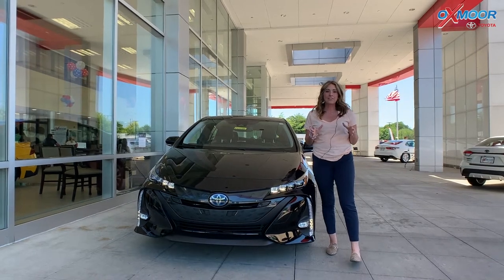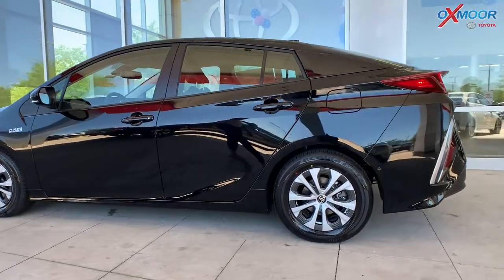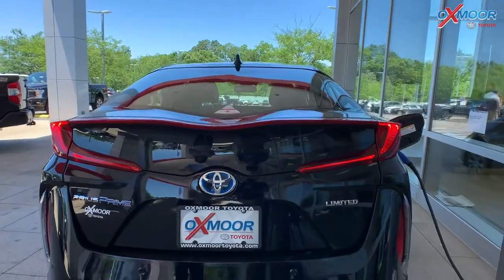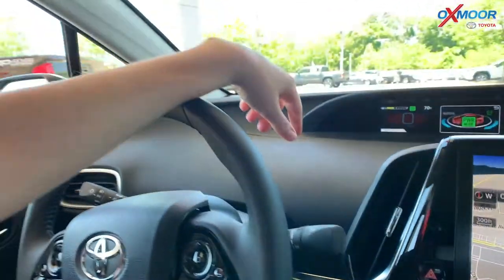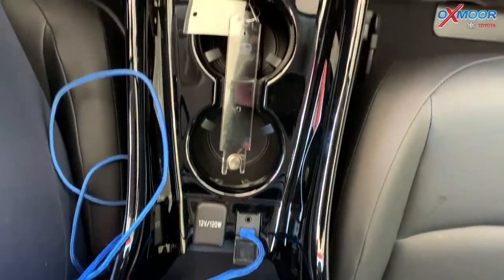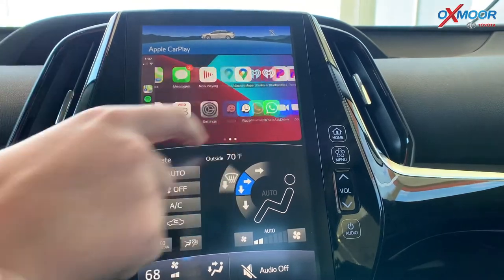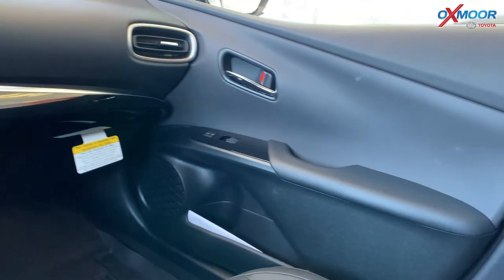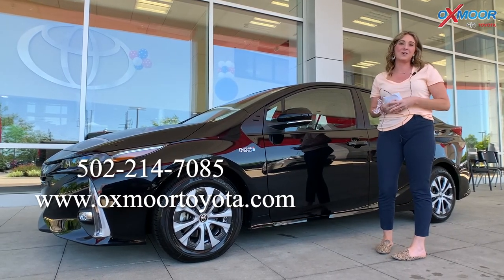2021 Toyota Prius Prime Limited, FOR SALE at Oxmoor Toyota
2021 Toyota Prius Prime Limited, FOR SALE at Oxmoor Toyota

2021 Toyota Prius Prime Limited
The 2021 Prius Prime gets 55 mpg city/ and 53 mpg highway for the gasoline engine. When you combine with electricity from the hybrid system, the government estimates it will earn 133 MPGe.

Oxmoor Toyota
8003 Shelbyville Road